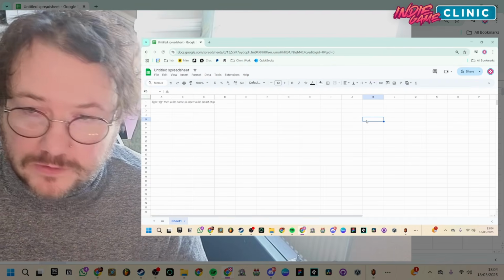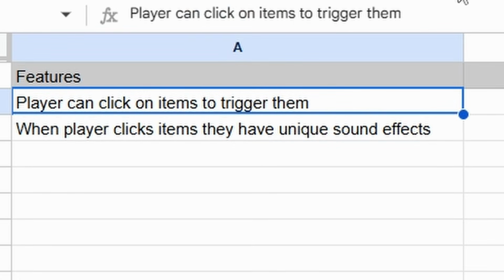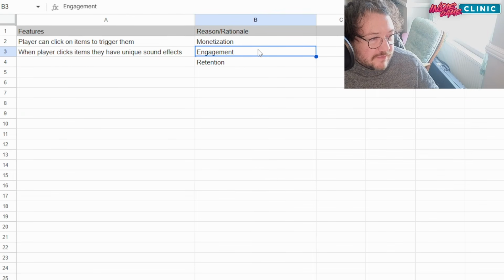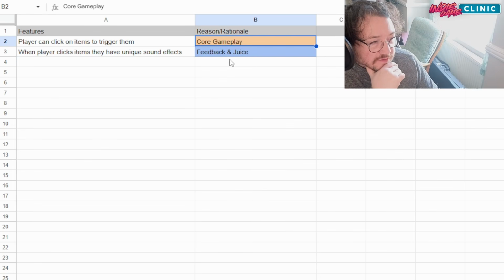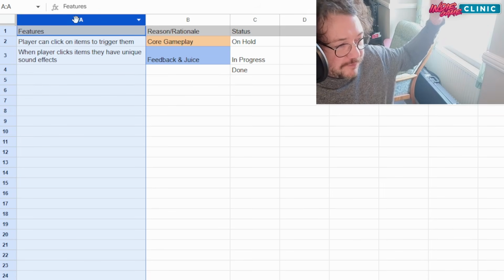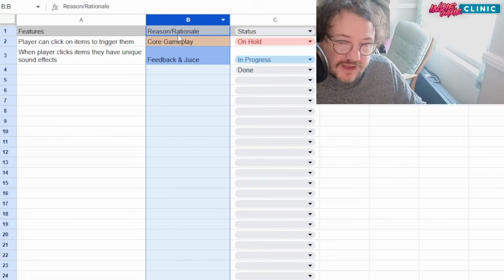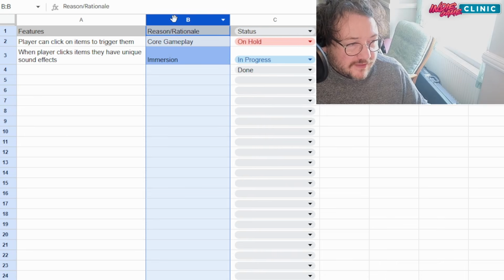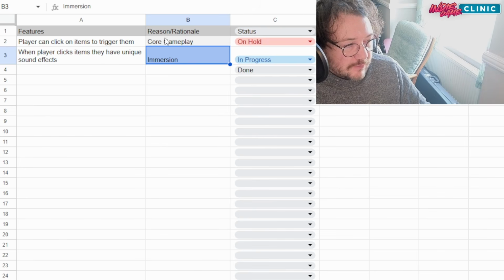Stopping Scope Creep without Crushing Creativity (Stream Highlights)